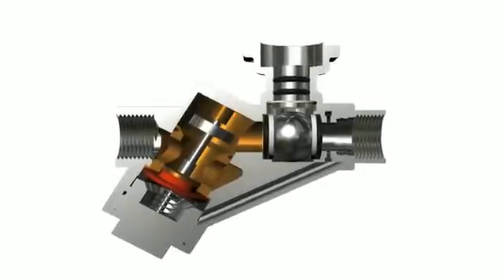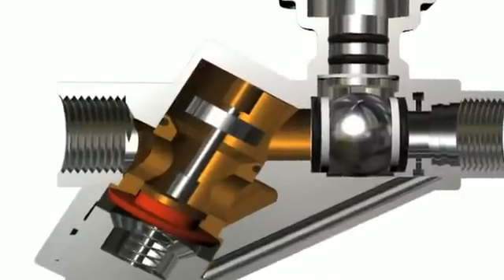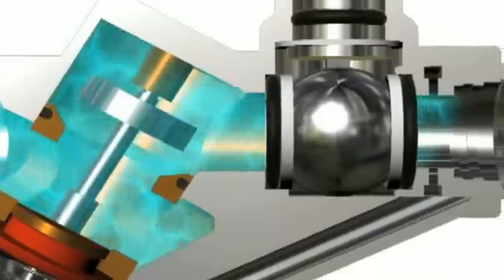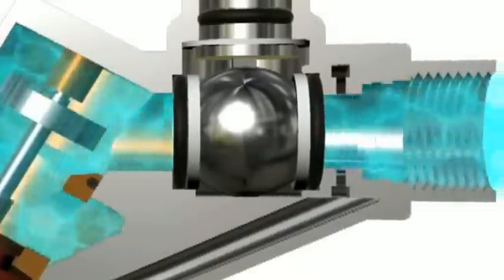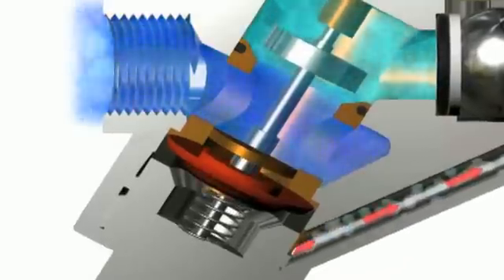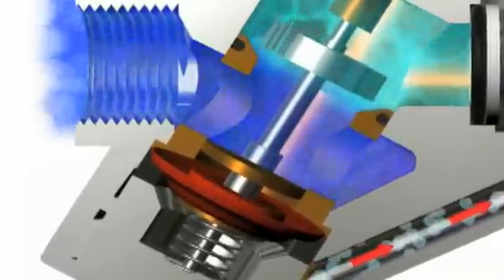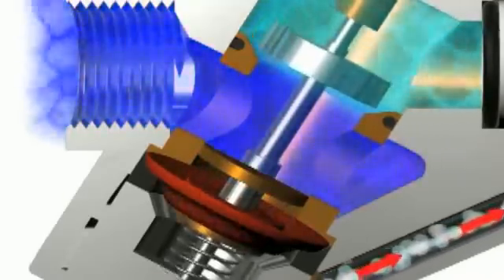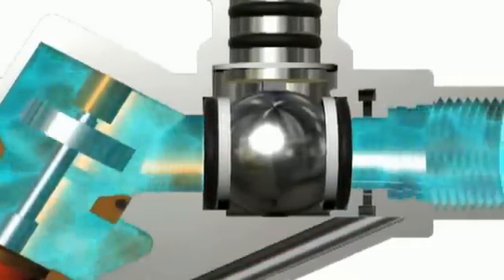How it Works - Belimo Pressure Independent Characterized Control Valve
Pressure Independent Characterized Control Valve (PICCV)  is a 2-way valve that combines the functionality of a control valve and a differential pressure regulating valve, creating ONE precise valve which is unaffected by pressure variations in a system.

The regulator controls the amount of flow that passes through the valve by the use of a diaphragm that moves according to the changes in pressure over the valve.

The regular section reacts to changes in differential pressure so that the flow remains constant regardless of pressure fluctuations.

All pressure changes are absorbed by the pressure regular allowing the differential pressure to be held constant over the control valve section thereby giving the same flow.